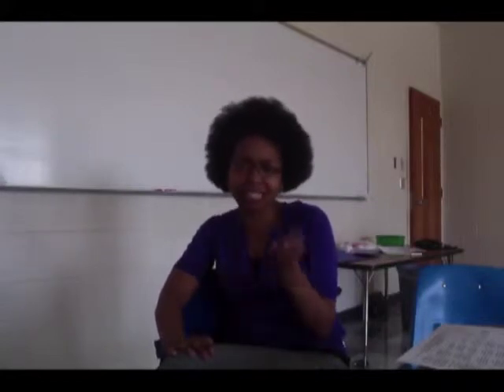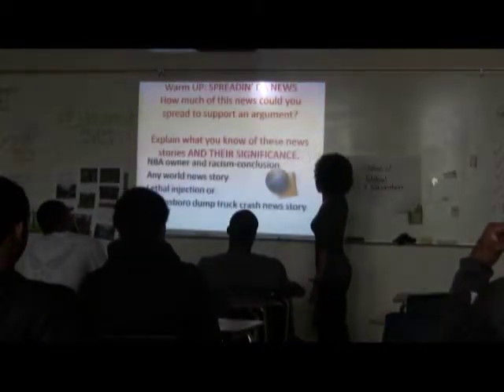High School English Language Arts Current Events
A high school English teacher explains and demonstrates how she inspires students to explore current events.